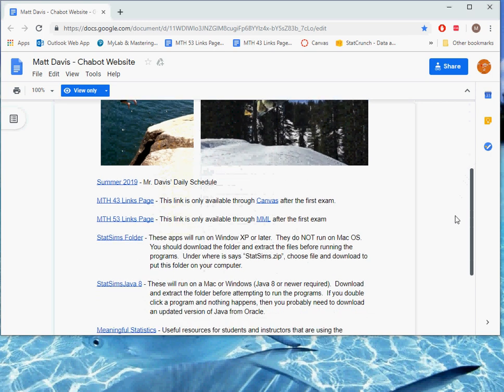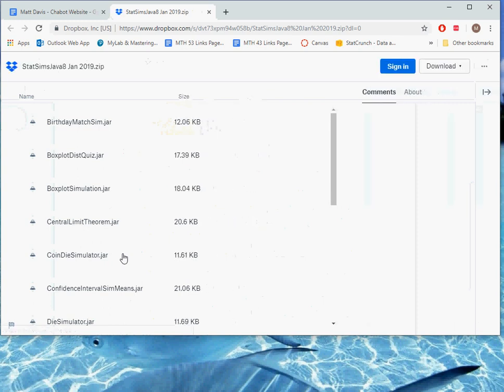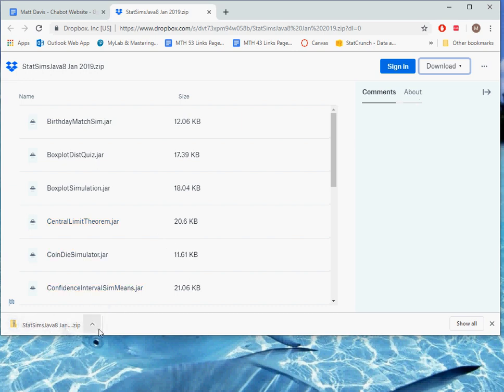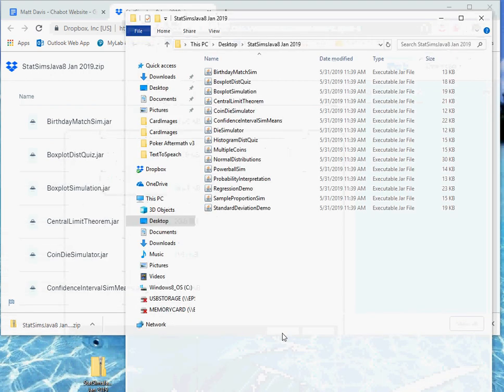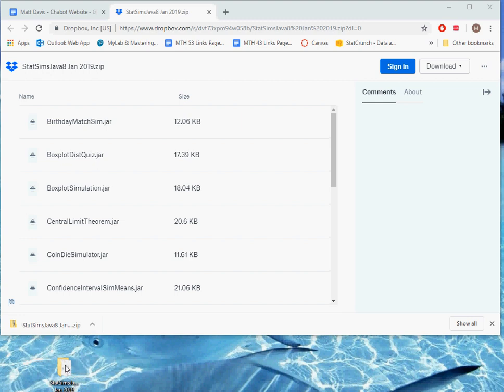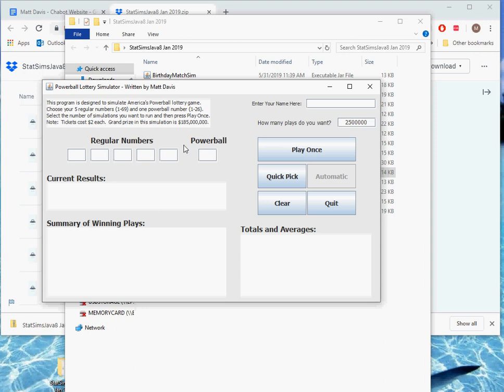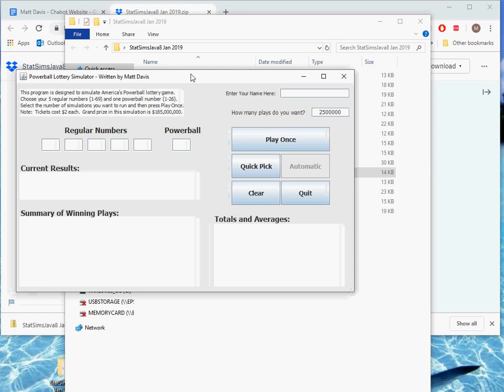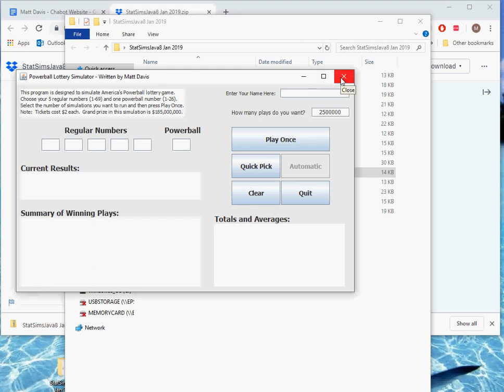Downloading StatSimsJava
This video shows you the steps required to download the StatSimsJava folder used for Tech Projects in MTH 43.  The video is done on a Windows computer, but I also describe how it works for a Mac.